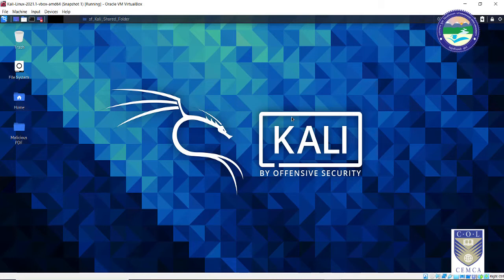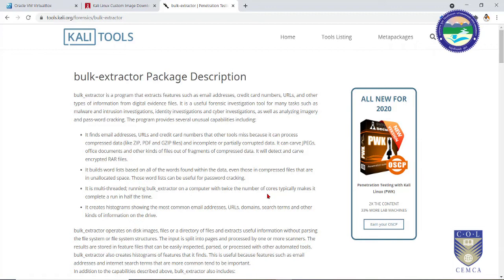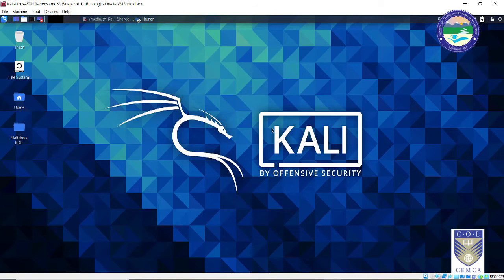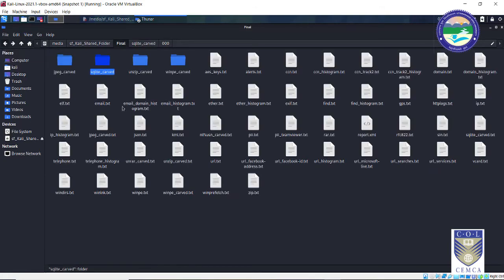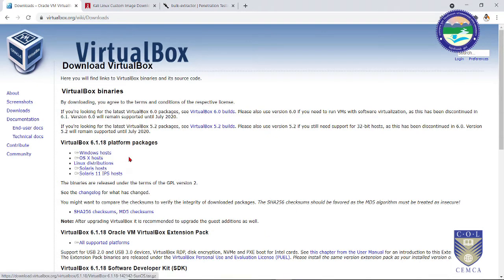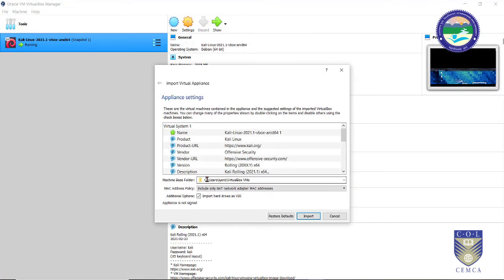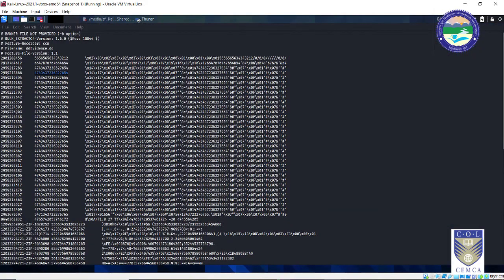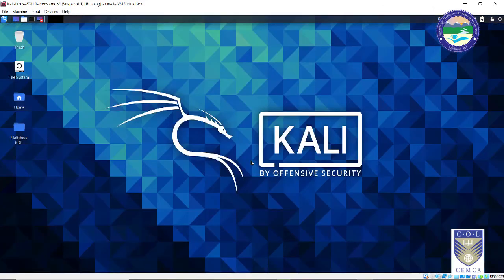INTRODUCTION TO BULK EXTRACTOR AND INSTALLATION OF KALI LINUX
By: Mr. Sridhar Chandrmohan Iyer